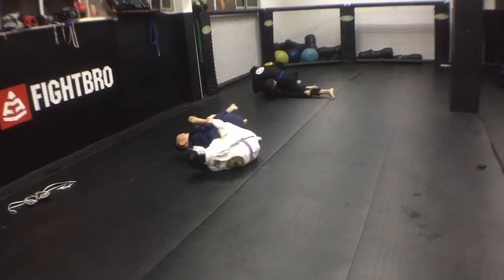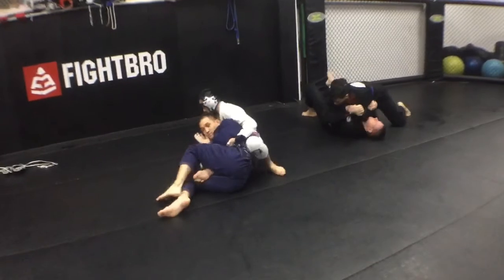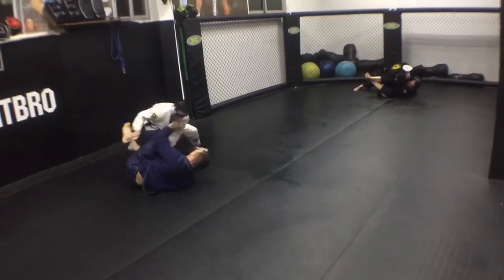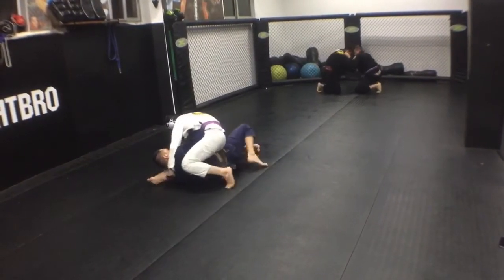A Tale of Two Rolls | Jack vs Julien | Dennis vs 大哥(Big Brother)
A mix of styles, Cultures and ideology within Jiu Jitsu. You have China, Russia and France sharing the mats here and it turns into something fun.